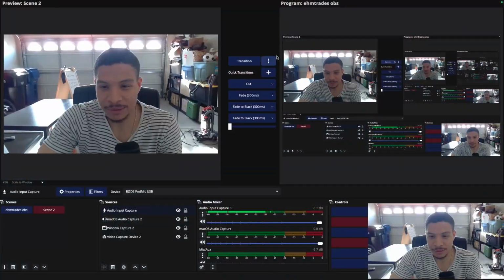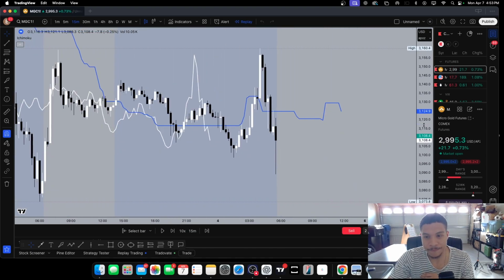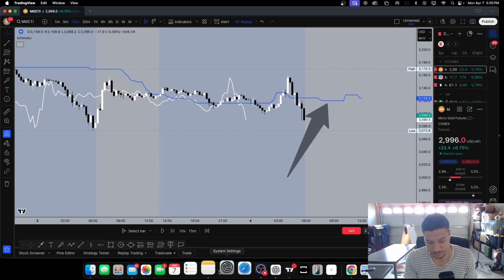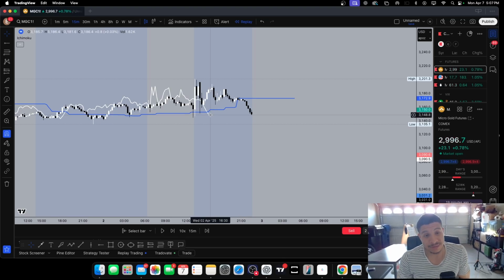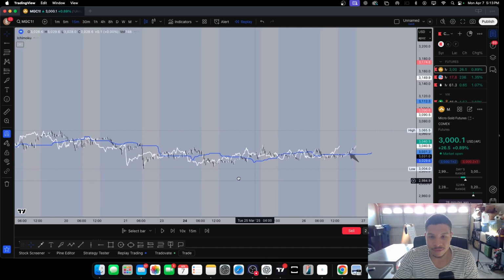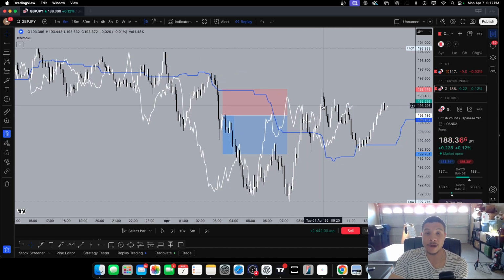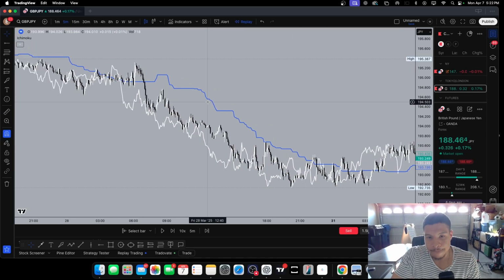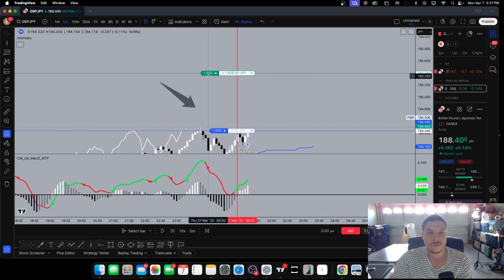Even With This Simple Strategy Your Mindset Matters Most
The Ichimoku Cloud can be a powerful tool when you understand how to use it correctly. In this video I walk you through the exact three-step process I use to enter trades and the one simple rule I use to exit.

You’ll see how I structure each decision with clarity
How I manage risk in a way that keeps me in the game long term
And how I use confirmations to filter out noise and stick to quality setups

I also break down why I use the cloud what the data shows and how it fits into a clean high-probability trading approach

But even with a simple strategy like this mindset still matters

You can follow the rules wait for the setup manage your risk and still face doubt hesitation or frustration

That’s part of trading

What makes the difference isn’t how perfect your chart looks
It’s how well you manage yourself when the market tests your patience

And the truth is anyone can do this if they’re willing to develop the discipline stay consistent and trust the process

Download the FREE Ichimoku Cloud and MACD Guide (LINK IN OUR BIO), when you sign up with your email you’ll get immediate access to the exact framework we use inside Bloom.

- Bloom